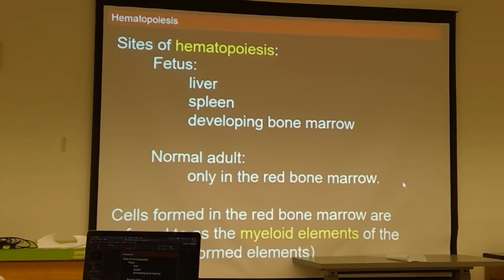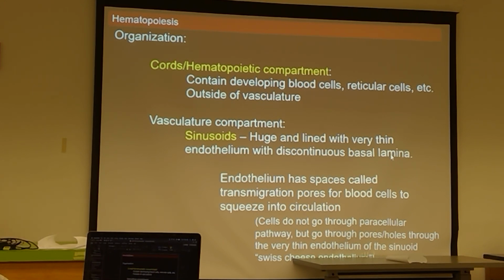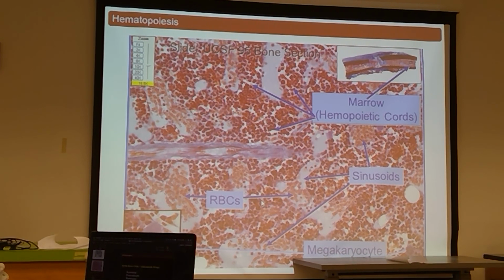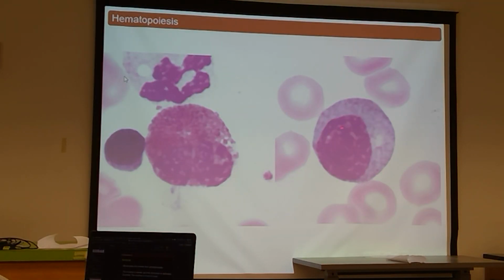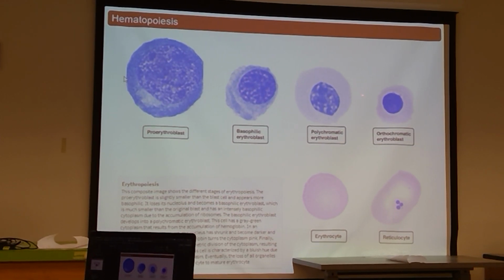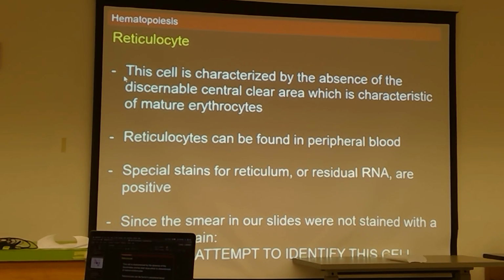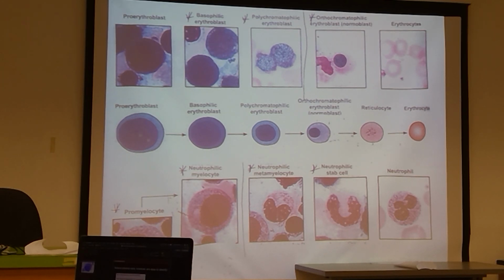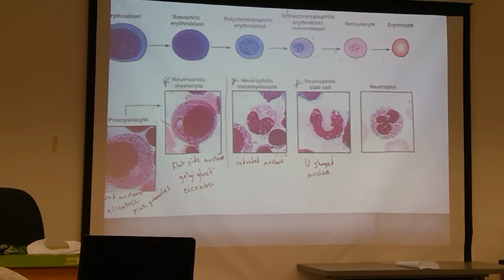Microanatomy 10 13 2020 part 2